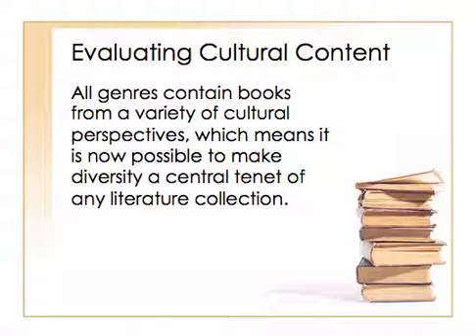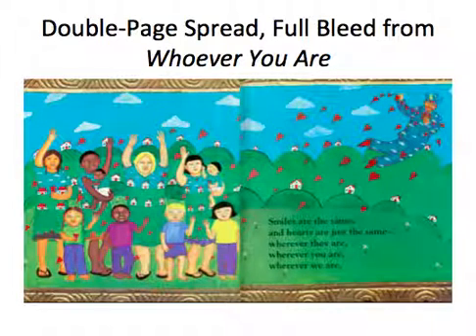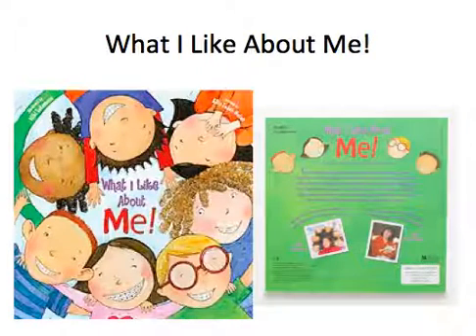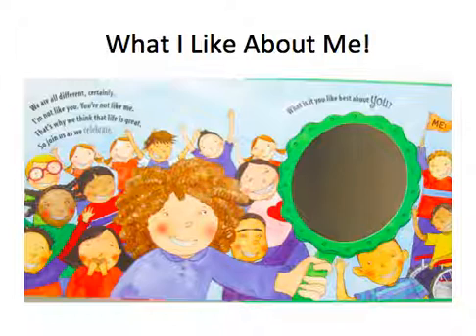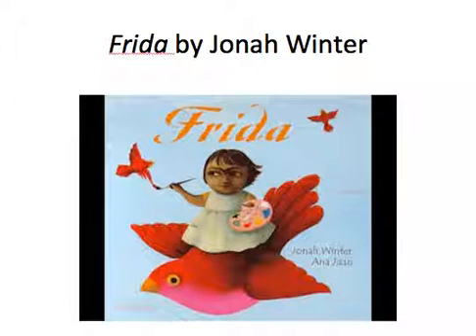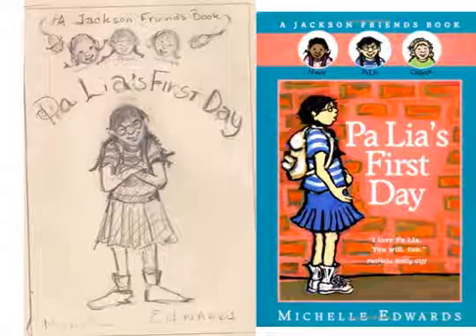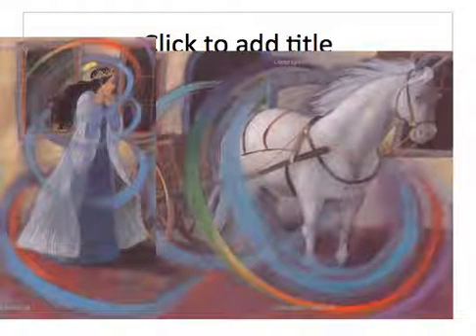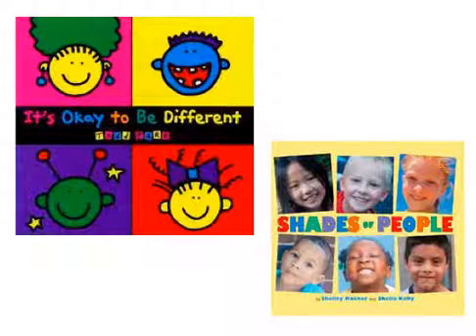Multiculturalism: Part 2 of 2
Focus is on "classifying," "evaluating" different types of Multicultural Literature